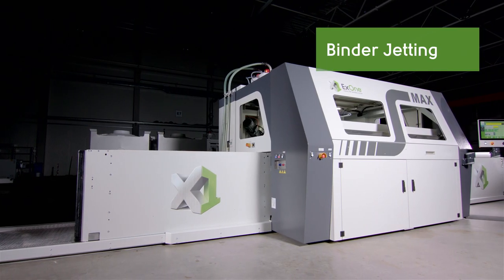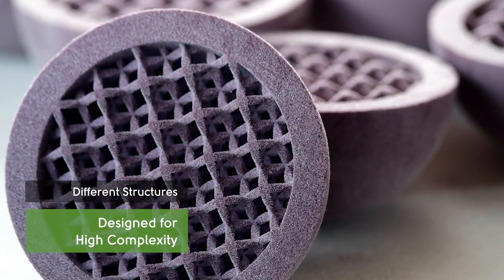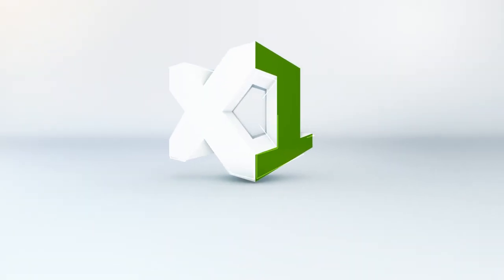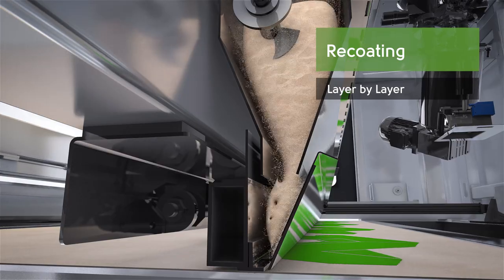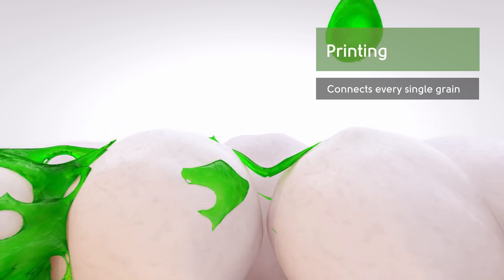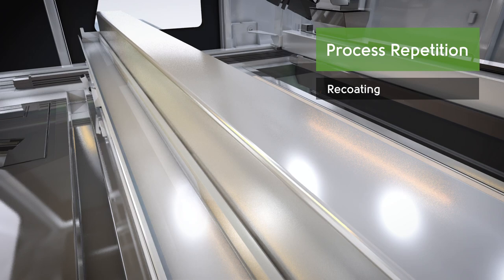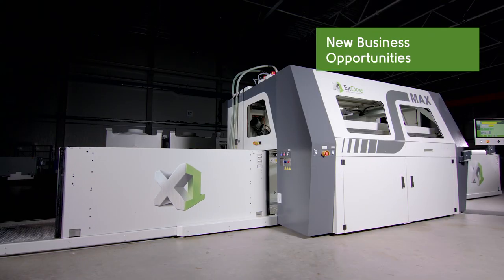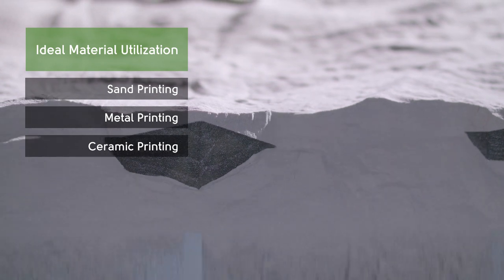ExOne 3D Core & Mold Printing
Binder Jetting - ExOne’s patented 3D printing technology is especially designed for industrial application and perfectly suitable for the continually growing requirements in the foundry industry.
With ExOne’s technology foundries are able to realize highly complex molds in almost no time. Welcome at ExOne!